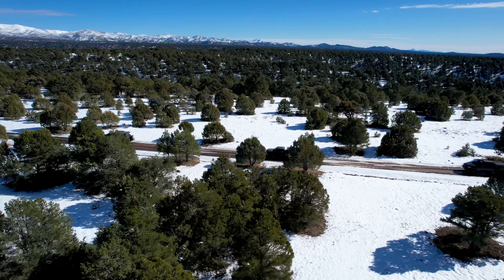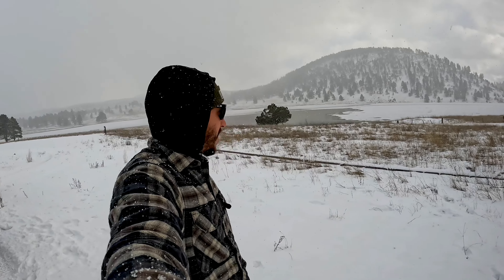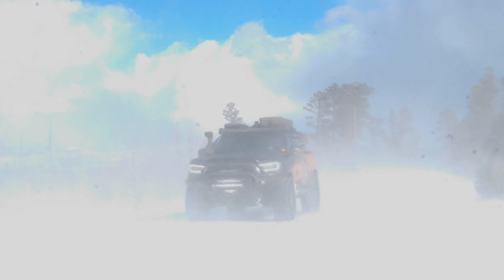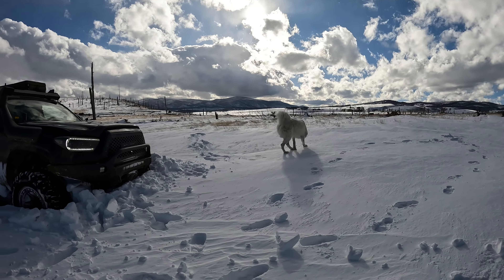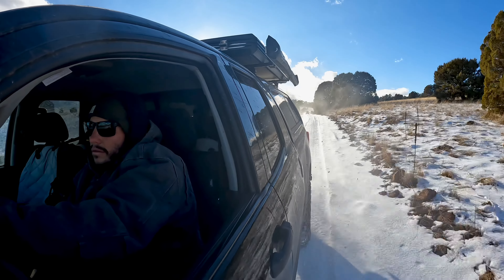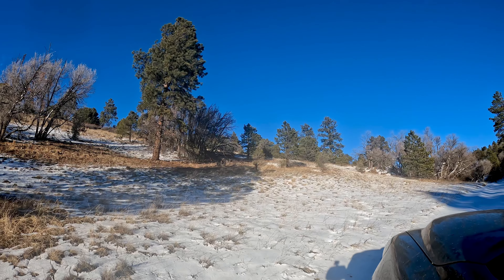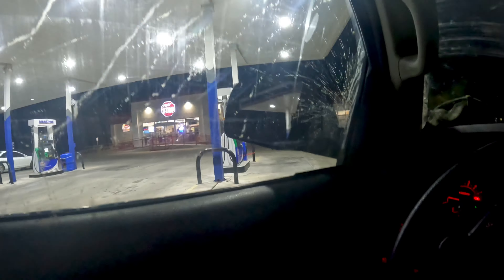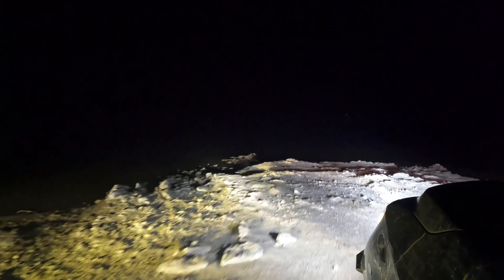New Mexico Overland EP2